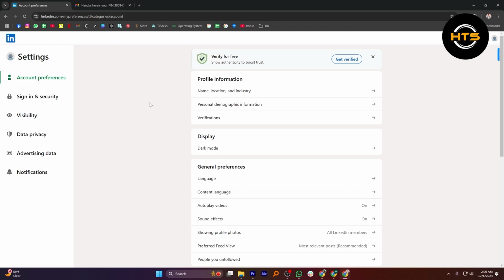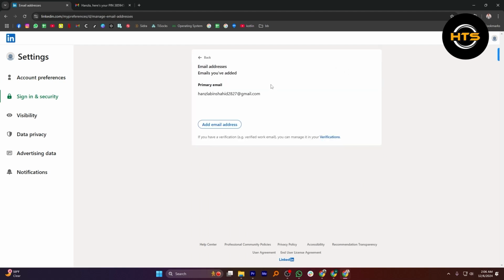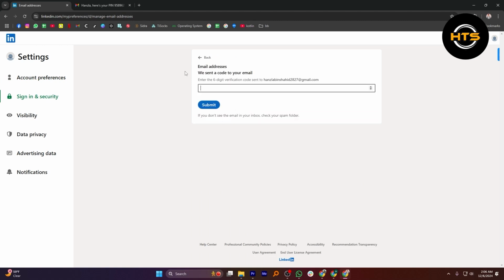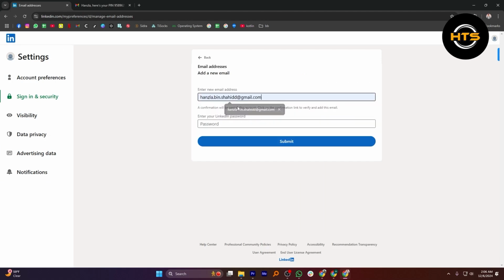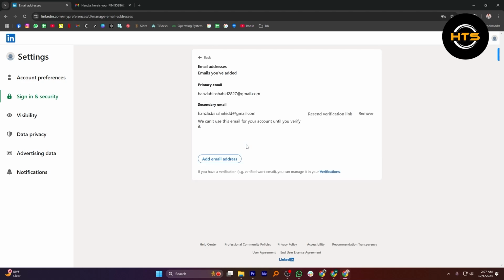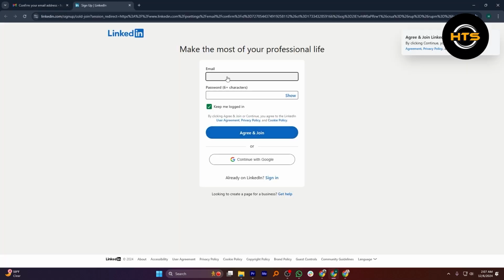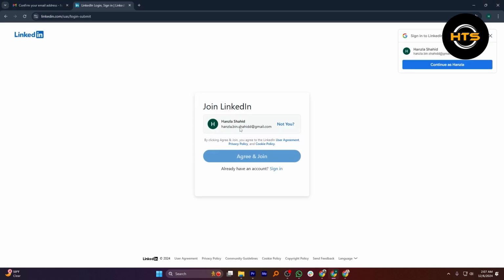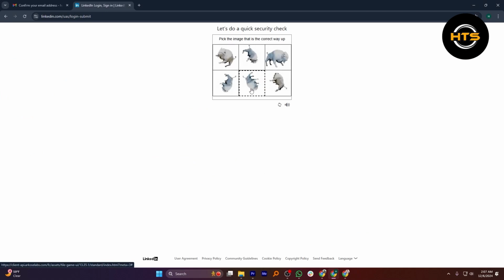How To Change Primary Email In LinkedIn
Hey everyone! Welcome to this how to change email in LinkedIn account.